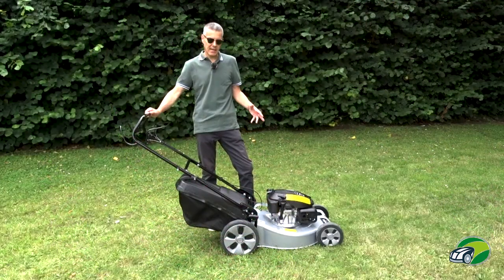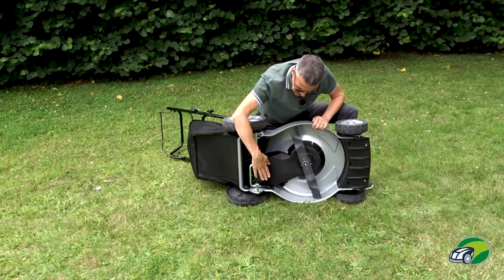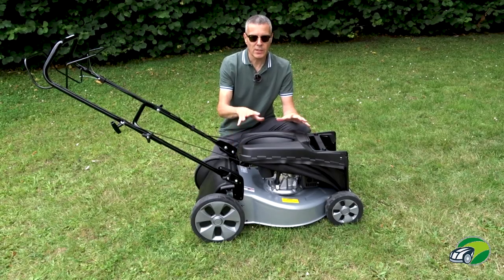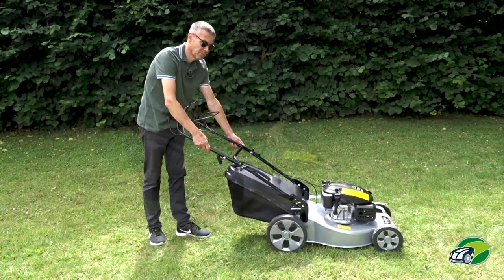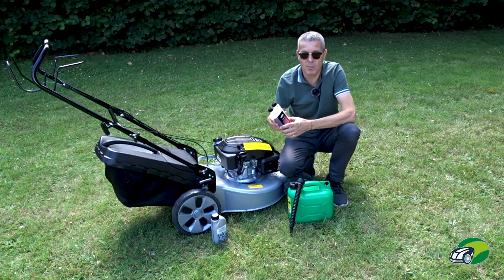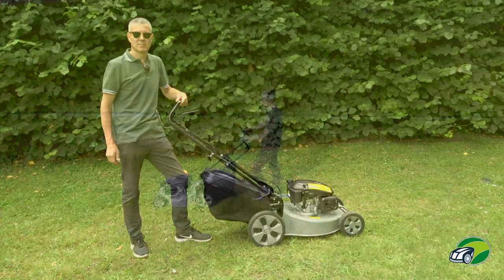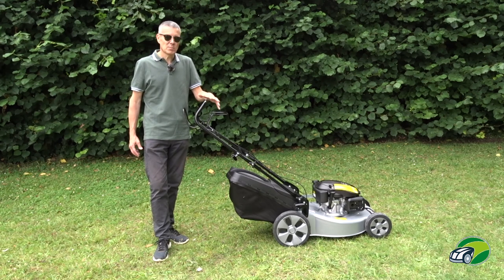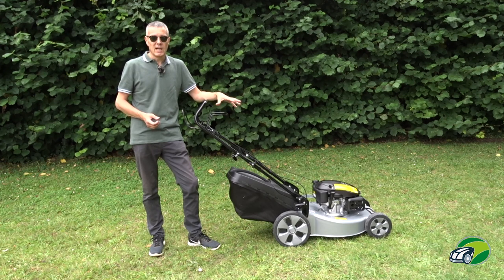Mountfield SP53 Review - Petrol Lawn Mower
Mountfield SP53 Review – Self-Propelled Petrol Rotary Lawn Mower

If you have any questions or require assistance, please join and use my Facebook group here:-

The Mountfield SP53 petrol lawn mower is powered by a Mountfield 166cc 4-stroke engine - ST170 Autochoke OHV. This single speed self-propelled petrol mower has a large 51cm cutting width, 60 L grass collection bag and will cut grass of a large-sized lawn up to 2,500m2. The 34 kg mower offers 5 cutting heights from 27mm to 90mm and is operated by a single lever.

It was long overdue for me to carry out a review of the Mountfield SP53 self-propelled petrol lawn mower. After testing the smaller brother of this mower (Mountfield SP41) about a month ago, I wanted to experience and clearly see the difference in power, size and compare the performance and features of both, so you know what mower is the best option for you and your garden.

First impressions were very good, but what is the performance of the Mountfield SP53? Does it continue to impress whilst in action?

In this review, we will look at all of the features and functions of this self-propelled petrol lawn mower. By the end of this review you will know if this mower is the right option for you and your lawn. You can also refer to my video review below for visual representation and to see this mower in action.

Main Features
Weight: 34 Kg
Engine: Mountfield 166cc 4 stroke
Starting Method: Recoil
Self-Propelled Drive
Speed: single at 3.7km/h
Grass Collection Box: 60 L
Colour: Grey and Black
Blade Length: 51 Centimetres
Material: Steel deck
Fuel Tank: 1.0 litre
Vibration Level: 8.09
dB(A) Rating: 98

0:00 Intro
0:33 Unboxing & Assembly
3:07 Deck
3:49 Under the Deck
4:17 Mulching Plug
4:59 Height Adjustment
5:59 Grass Collection Box
7:00 Handles
7:59 Engine
8:49 Fuel & Oil
10:00 Starting
10:32 Cutting
11:39 Rear Discharge
11:46 Cut & Collect
12:30 Specification
13:08 Summary/Conclusion
14:43 Full Review